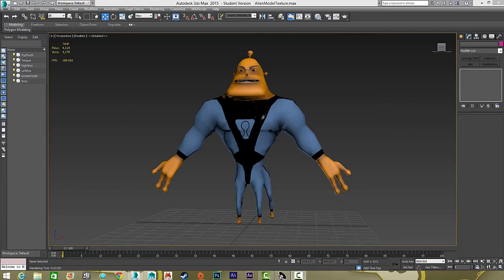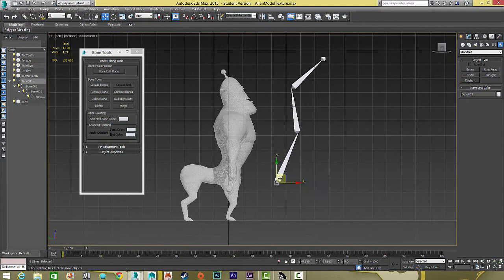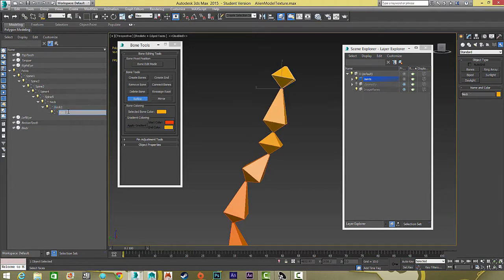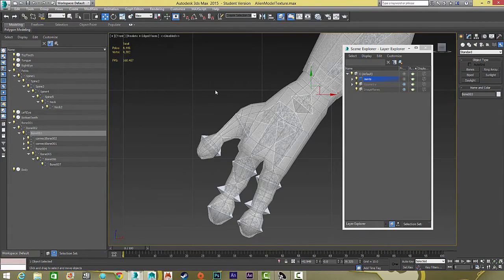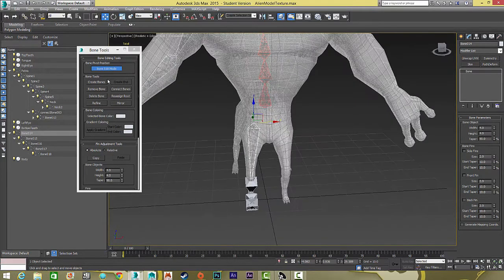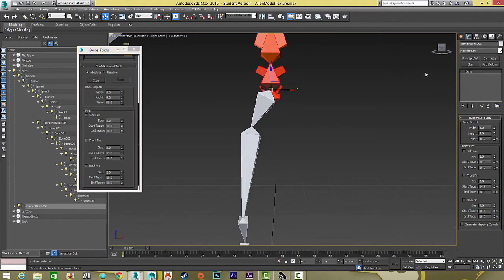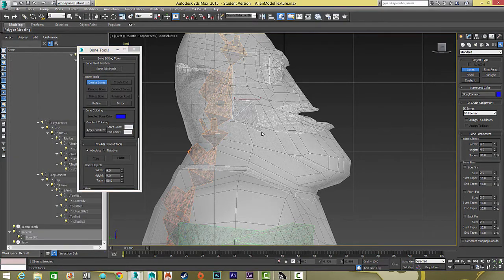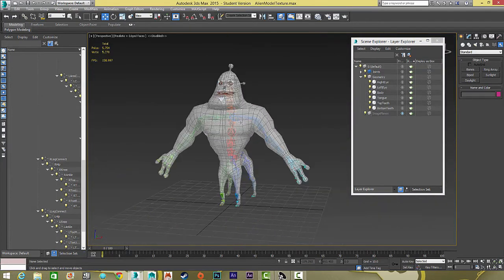Character Rigging Part 1 Joints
This video describes how to set up bones or joints for a character in 3ds Max. This is part one of how to rig a character for animation. The methods shown in this video are creating a custom character rig from scratch by using the Bone Edit tools.